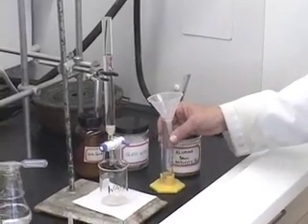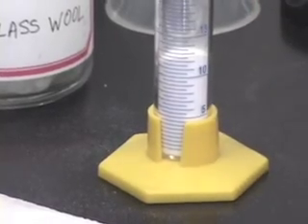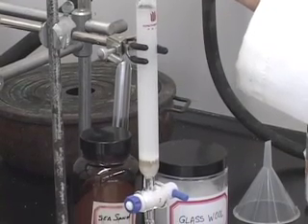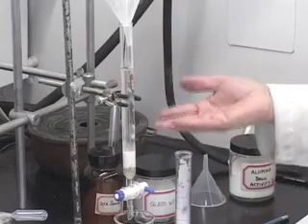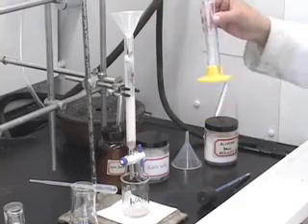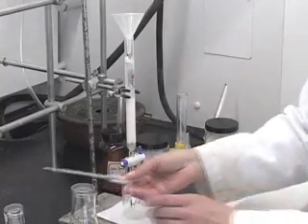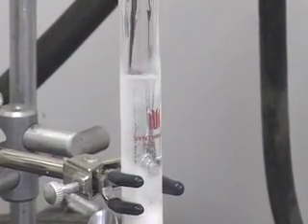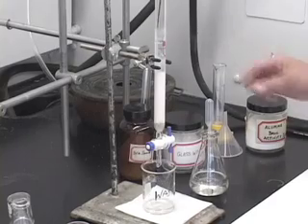lab5part4.mov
Lab 5 Part 4 Column Chromatography Barnard Organic Chemistry